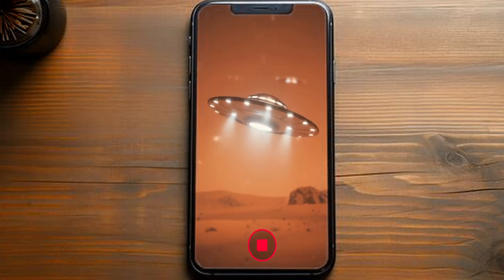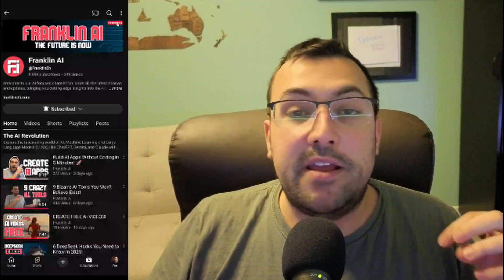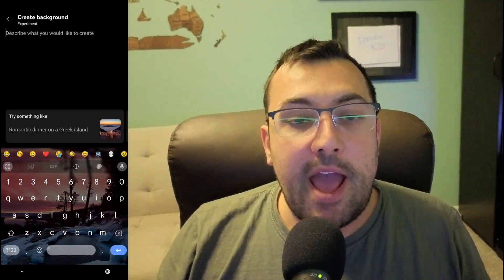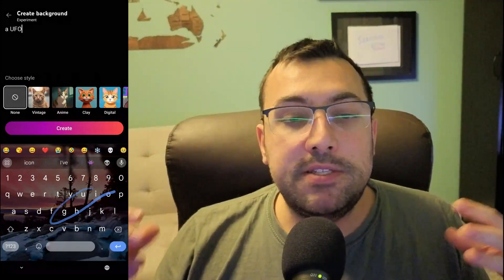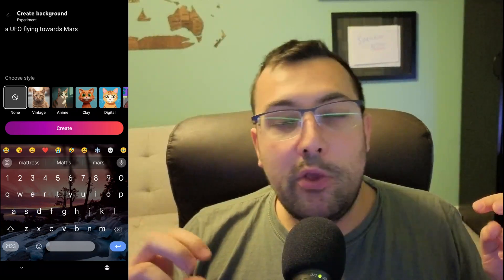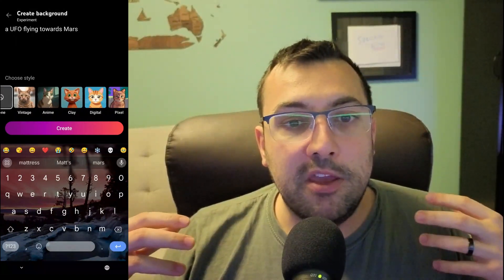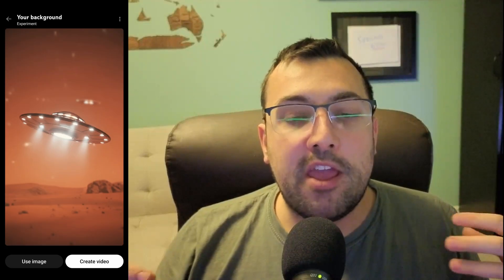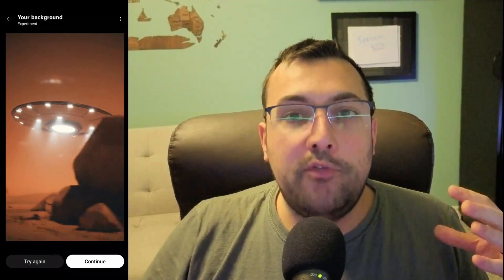Create AI Videos on YouTube FAST & FREE! 🚀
Create stunning videos in minutes with YouTube's new AI tool—unlock your creative potential today!

Discover how YouTube's game-changing AI tool is revolutionizing video creation! This powerful feature lets you generate breathtaking videos with ease using AI-driven green screen technology and customizable prompts. Learn step-by-step how to create stunning visuals, from flying dragons to UFOs over Mars, all directly within the YouTube app. Perfect for YouTube Shorts and digital creators, this free tool makes video editing faster and more accessible than ever before.

**NOTE: available only for people in the US, Canada, Australia and New Zealand.

CHAPTERS:
00:00 - YouTube AI Video Generator Overview
00:22 - Using YouTube AI Video Generator
01:28 - Custom Prompts for AI
01:57 - Green Screen Features
02:18 - Removing Yourself from Videos
03:12 - Adding Audio to Videos
03:26 - Final Thoughts on AI Video Creation